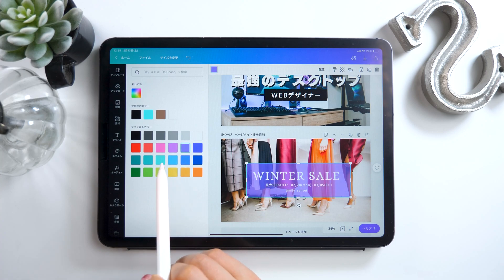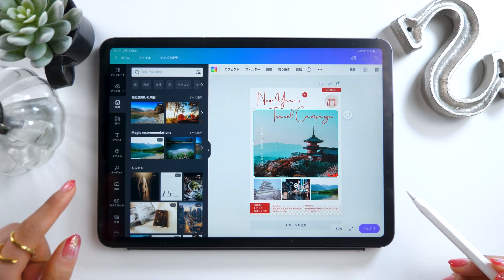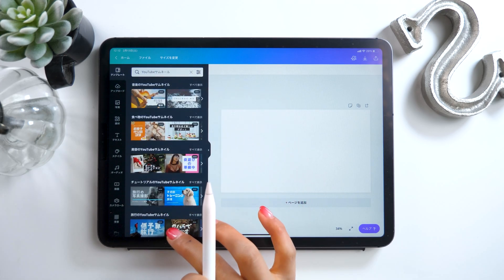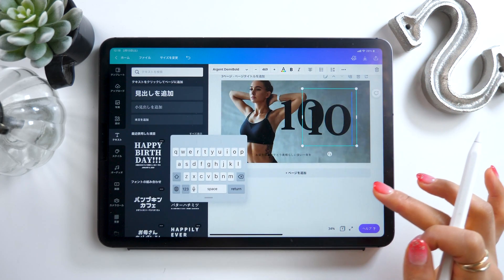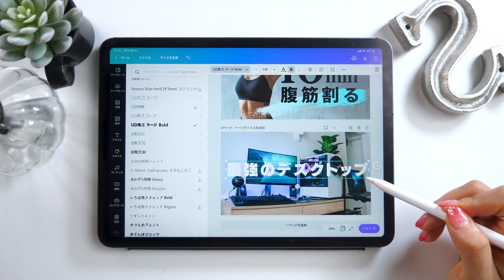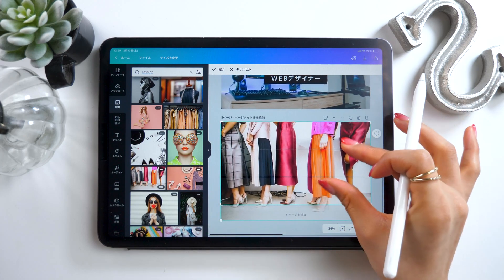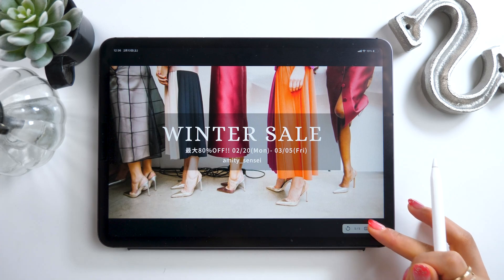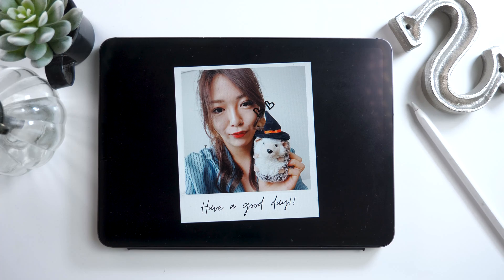How to Make a Youtube Thumbnail in Canva!!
You can do various things in the pro version, so please give it a try★

▼My tools:
・iPad Pro 2018 / 11inch 1TB celler model
・Apple Pencil

+software:
Adobe Premiere Pro/
Adobe Audition /
Adobe After Effects /
Adobe Photoshop /
Adobe XD /

+Recording equipment
▼Camera-Panasonic GH5